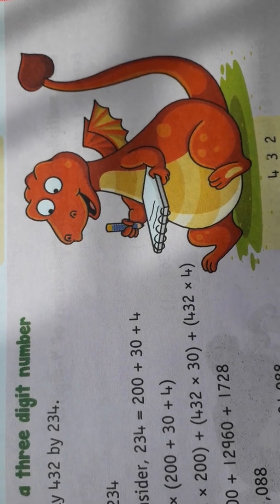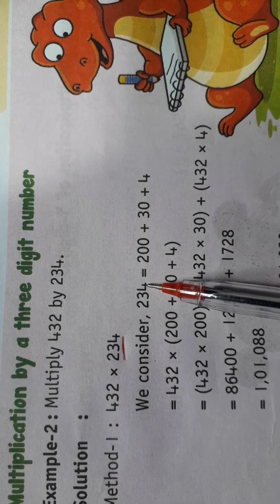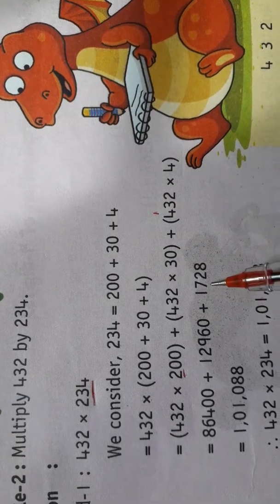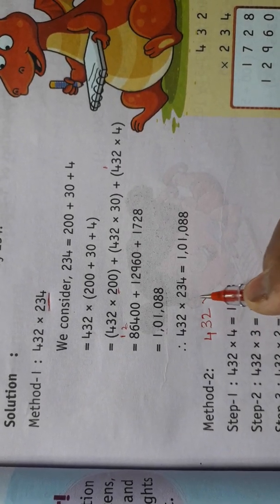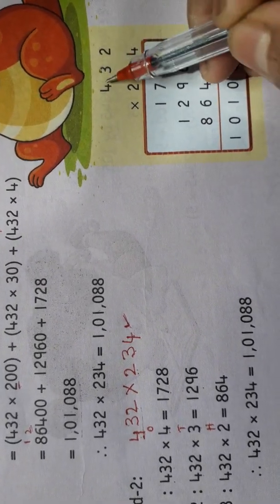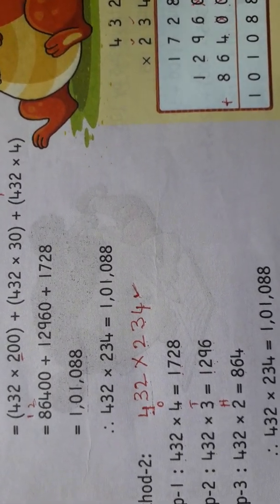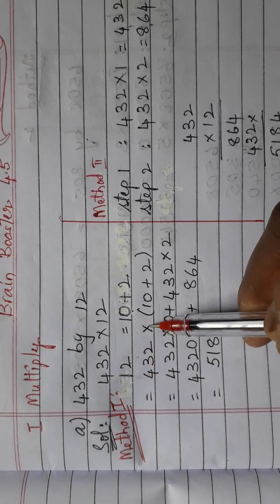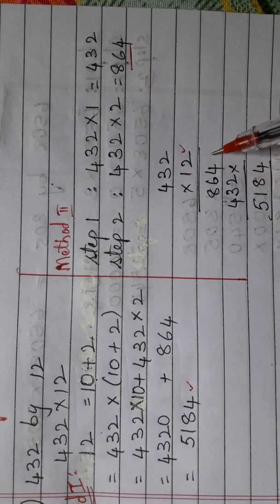Brain booster 4.5